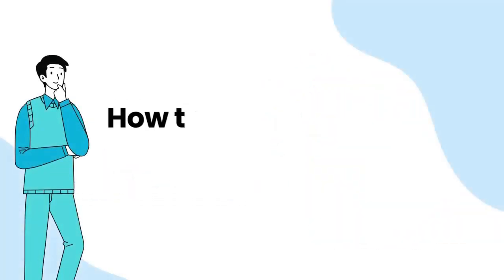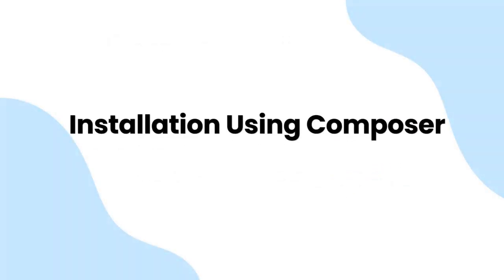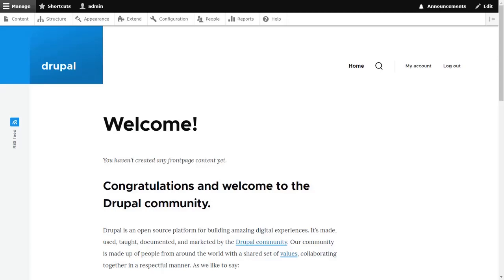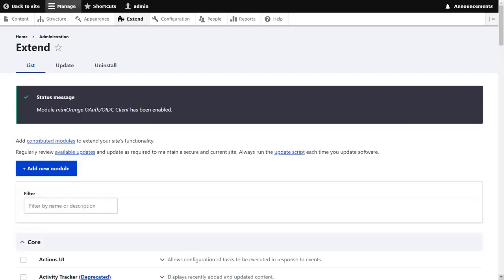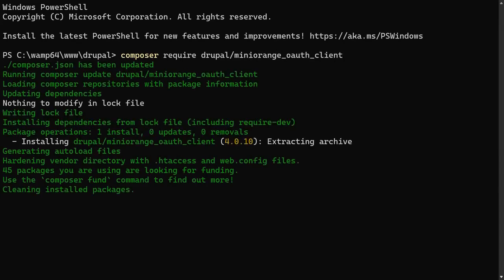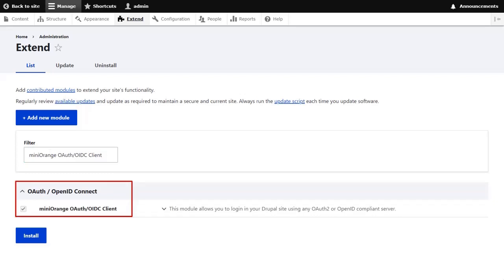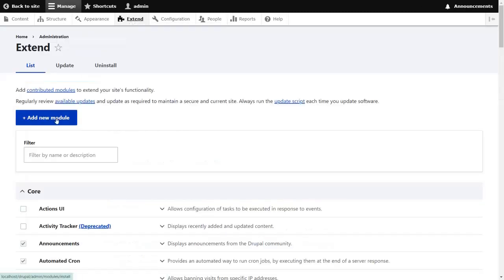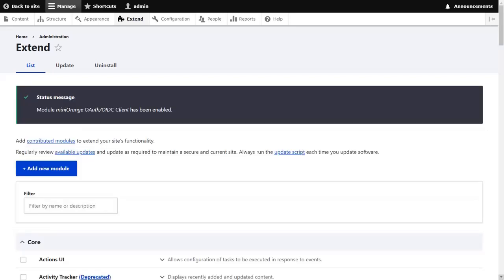Drupal OAuth/OIDC SSO - How to install Drupal OAuth/OIDC Client module?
This video guides you through the installation process of the Drupal OAuth/OIDC Client module on your Drupal site. You can install the module using three methods: Composer, Drush, or manually through the Drupal UI.

Installation using Composer:  composer require drupal/miniorange_oauth_client

Installation using Drush:
Download the module: composer require drupal/miniorange_oauth_client
Install the module: drush en miniorange_oauth_client
Clear the cache: drush cr

Chapters:

00:00 - Introduction

00:23 - Installation using Composer

01:06 - Installation using Drush

01:52 - Installation using Drupal UI

02: 41 - Features